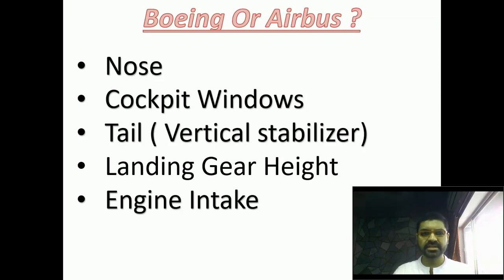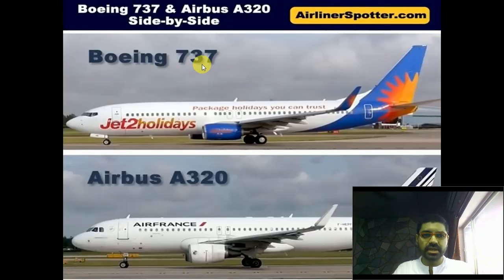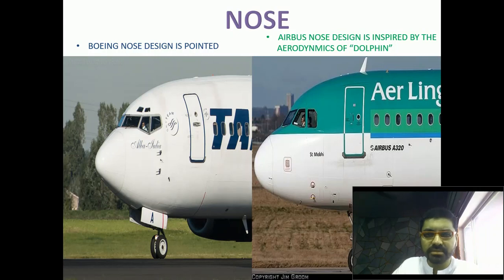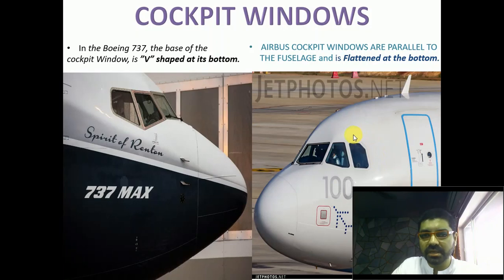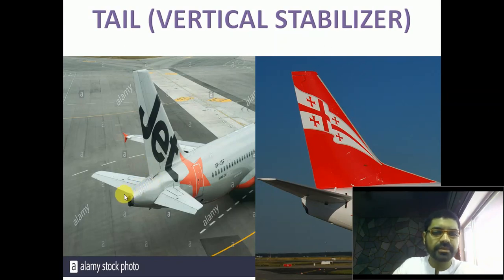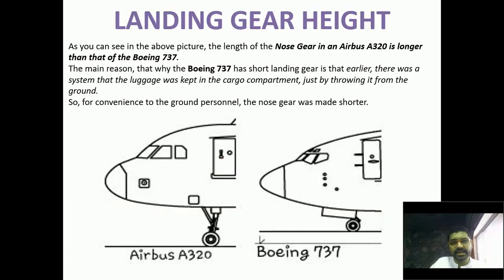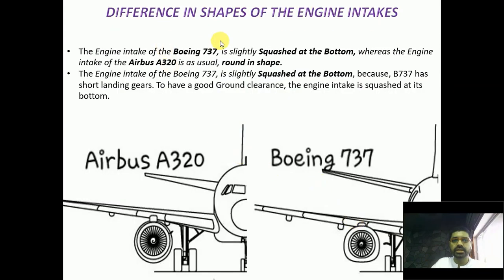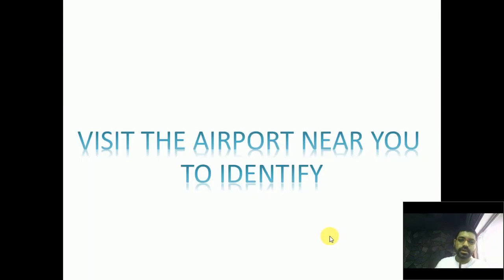BOEING OR AIRBUS ( How to Identify )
Boeing Or Airbus Identify by looking at these parts.
1. Nose
2. Cockpit Windows
3. Tail ( Vertical stabilizer)
4. Landing Gear Height
5. Engine Intake